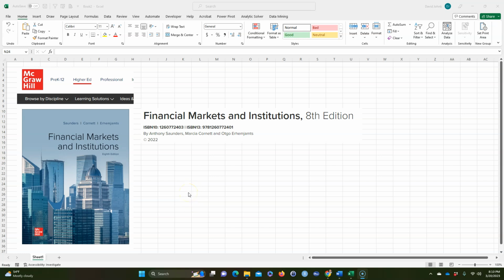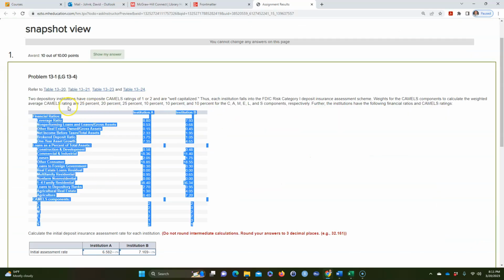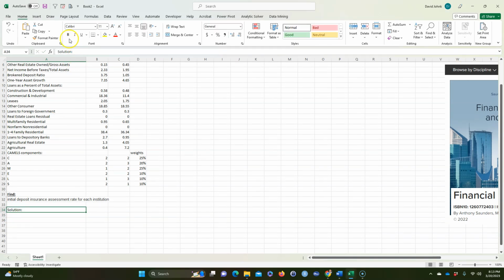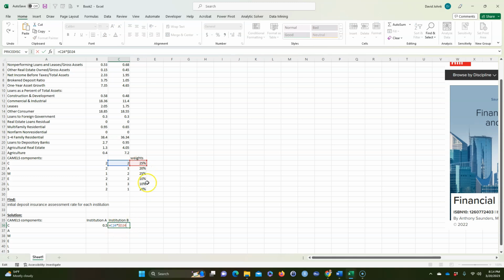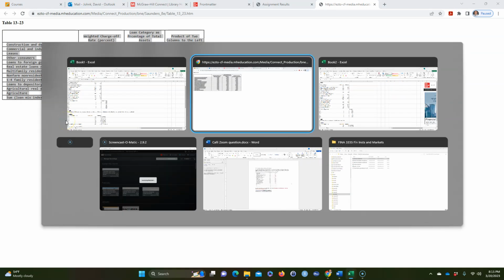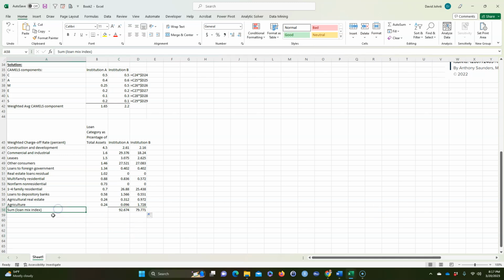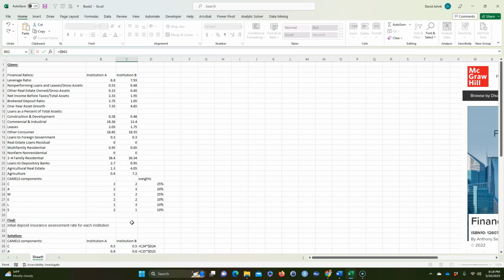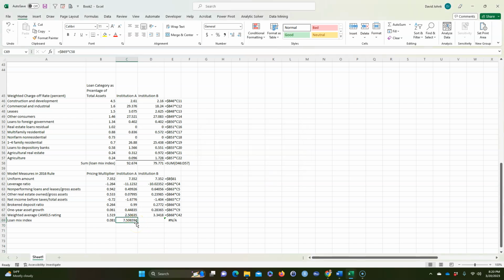Calculate Initial Assessment with CAMELS rating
FDIC Risk Category deposit insurance assessment scheme example on Excel